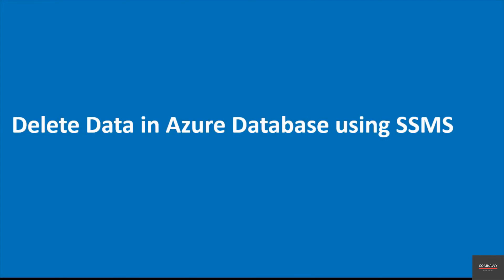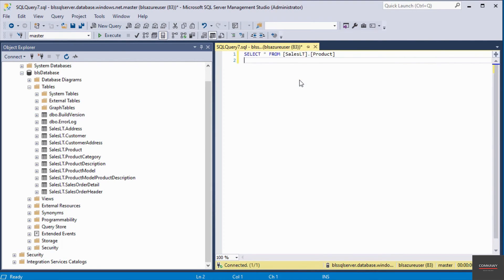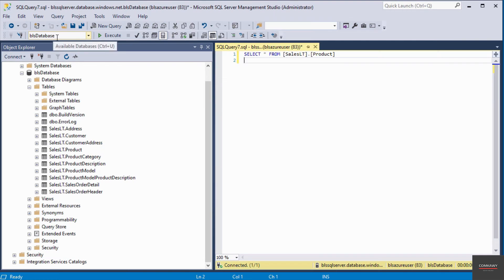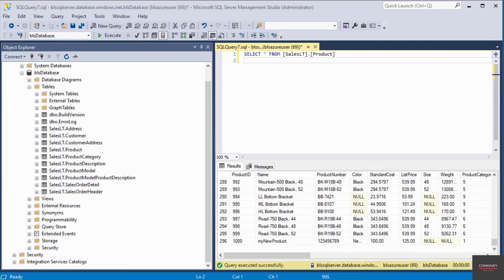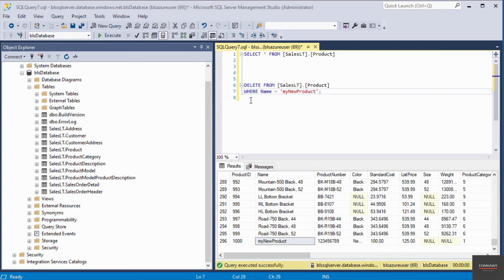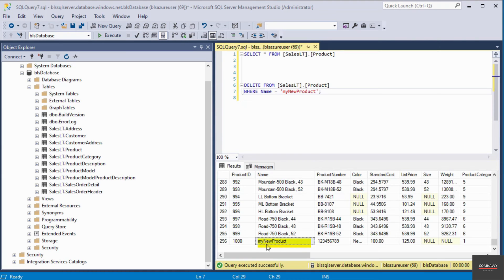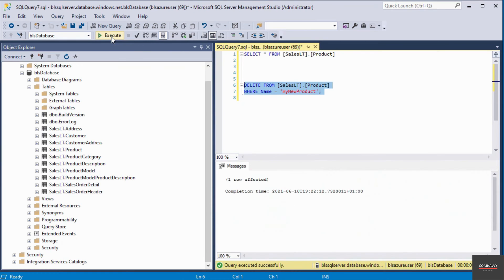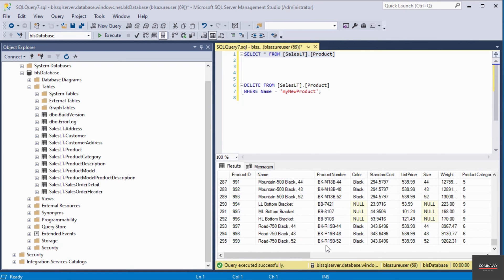12- Step-by-Step Guide: Deleting Data in Azure SQL Database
"Learn how to delete data from Azure SQL Database with ease. This guide provides a detailed walkthrough on executing DELETE operations via SQL commands, SQL Server Management Studio (SSMS), and Azure Data Studio, ensuring you can efficiently manage database records."